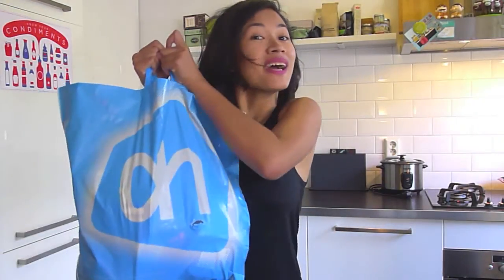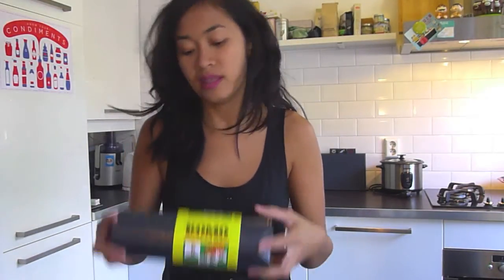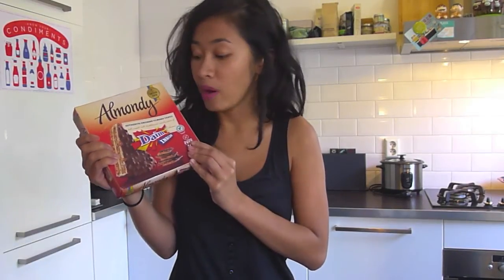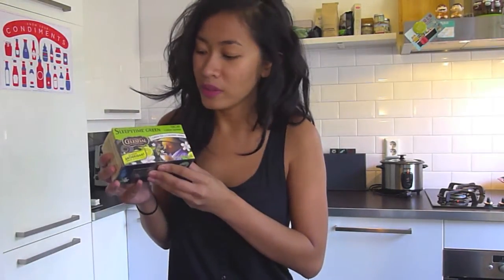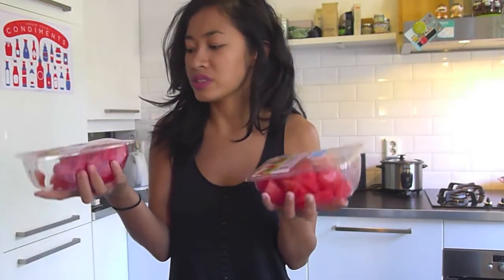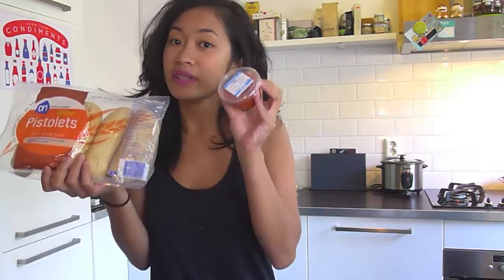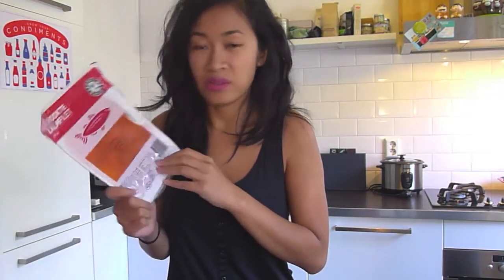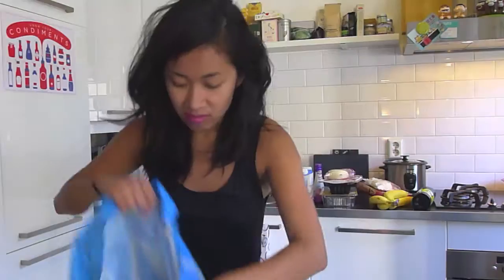My First Albert Heijn Supermarket Haul Video!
Giving my supposedly normal weekly grocery shopping at Albert Heijn a haul video spin to it! :P